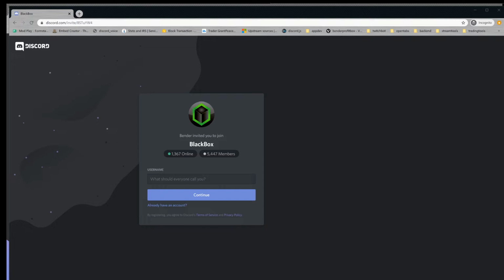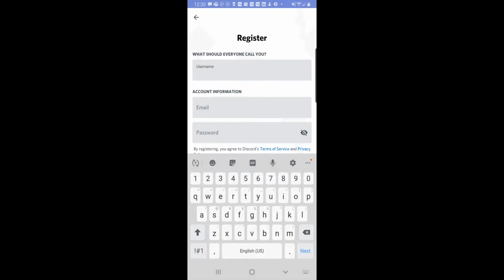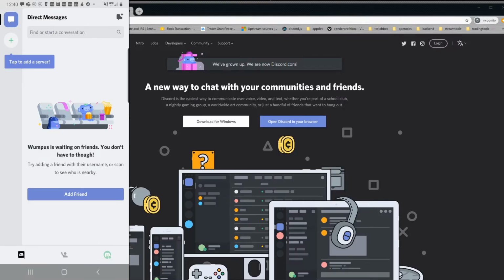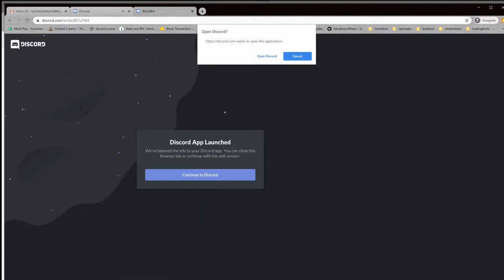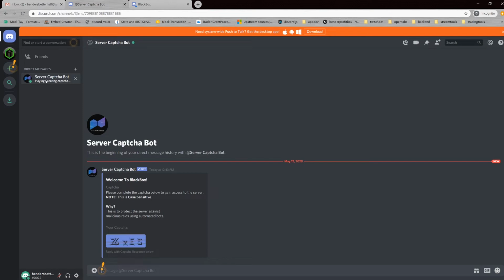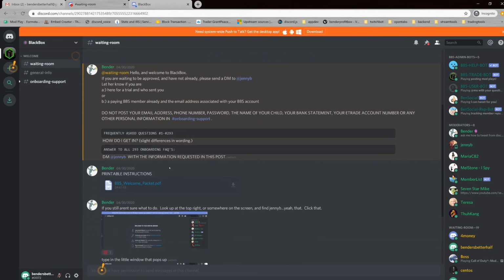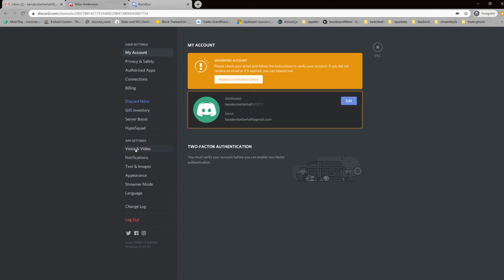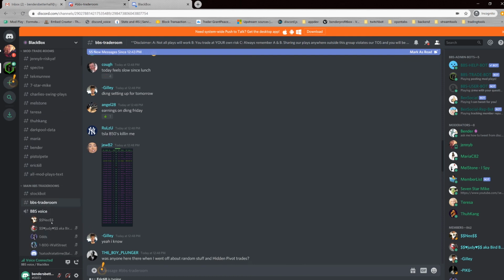Behind the Box - How to set up Discord and join our server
This tutorial covers how to create a discord account, how to set up discord, and how to connect to our server.  If you follow these steps, you shouldn't have any issues.  Follow along, and get ready to make some mooolah!

If you aren't already a member, you can use this link to sign up!